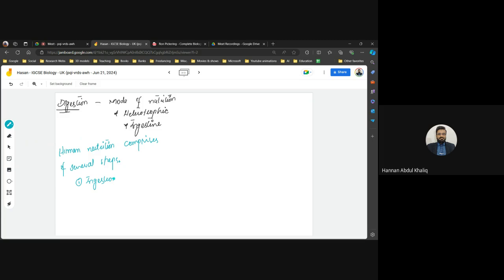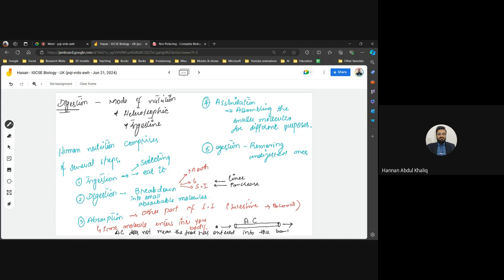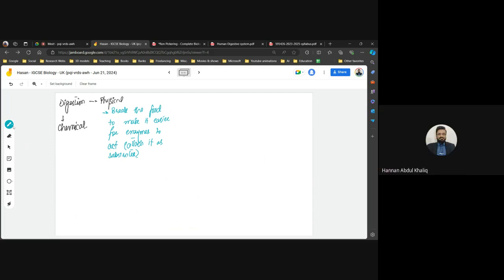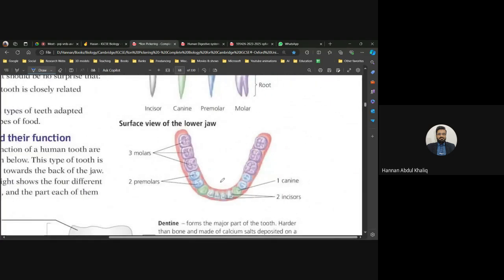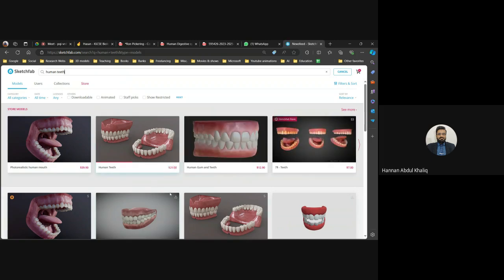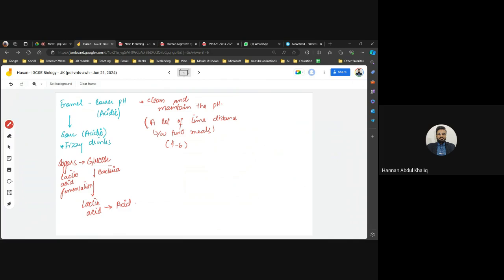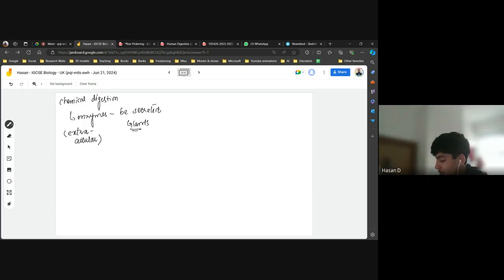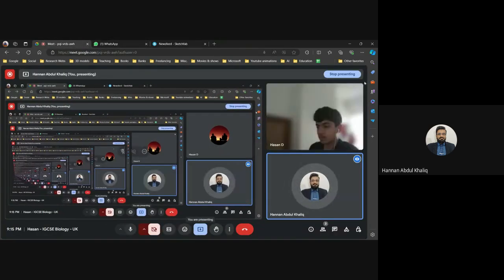019 Human Nutrition P2, Teeth and chemical digestion